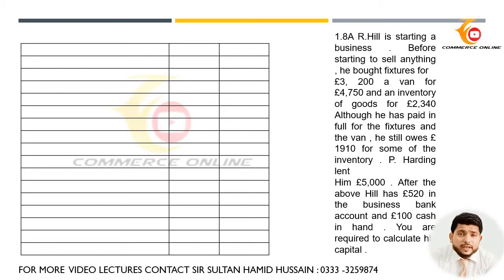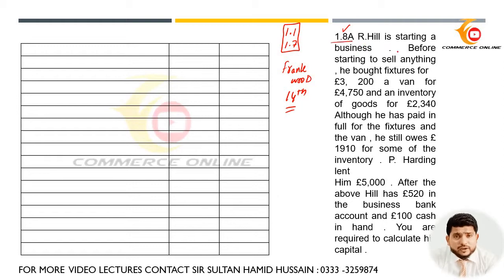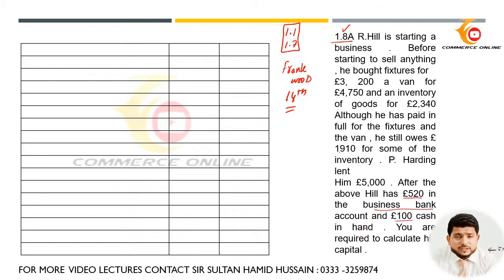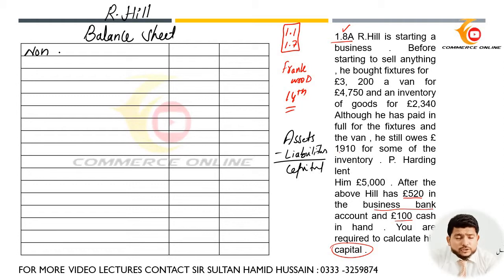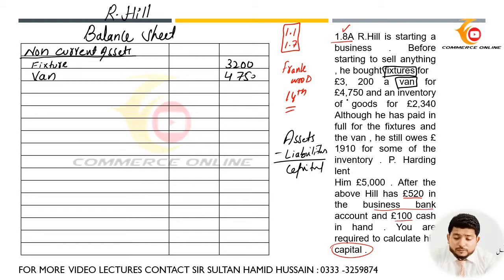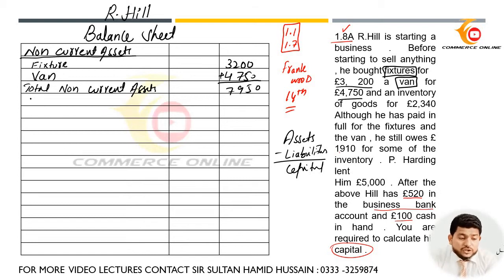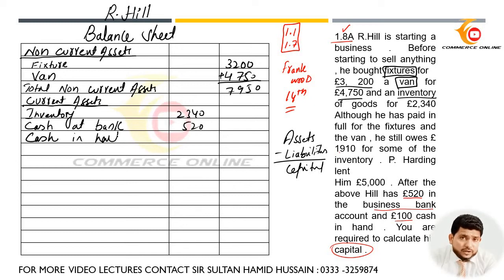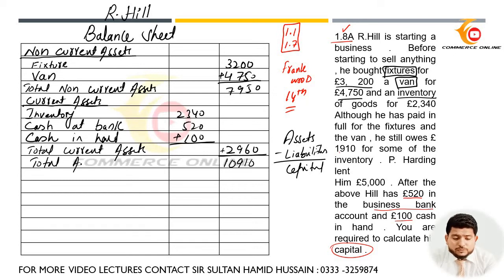O Level Accounting Chapter 1 Ex 1.8 | Frank Wood | Business Accounting 7707| ICGSE | Commerce Online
O level Accounting
o level accounting chapter 1
O level accounting chpate 1 ex 1.8
frank wood business accounting chapter 1
solved exercise chapter 1 frank wood
business accounting lecture 1
o level accounting
icgse accounting
accounting 7707
ICGSE Accounting
Accounting ICGSE 7707
business accounting Frankwood
chapter 1 ex 1.8 business accounting
frank wood business accounting 14th edition chapter 1

 Like my page commerce online to get all the videos on facebook.

 commerce online classes for class 11

commerce online classes for class 12